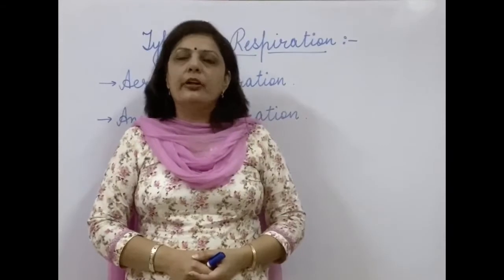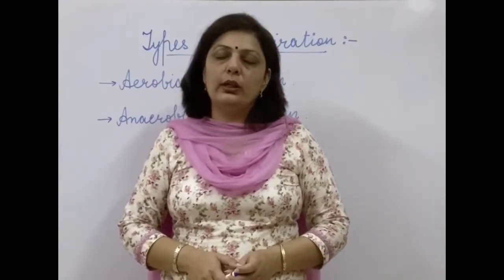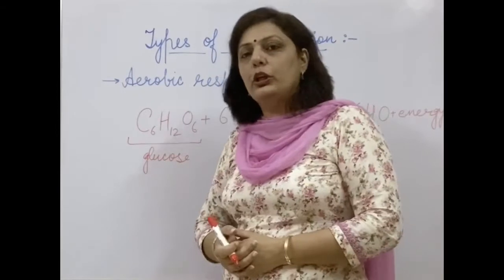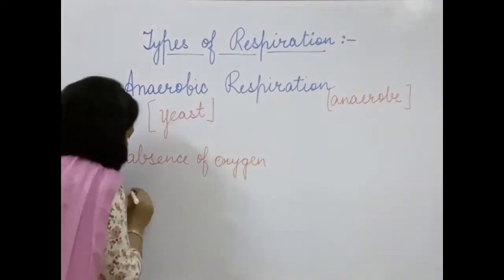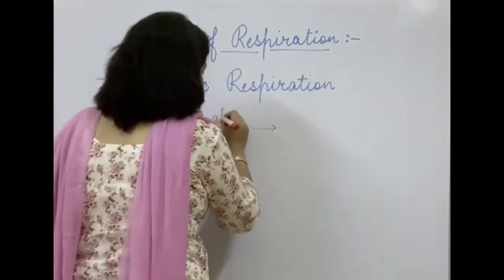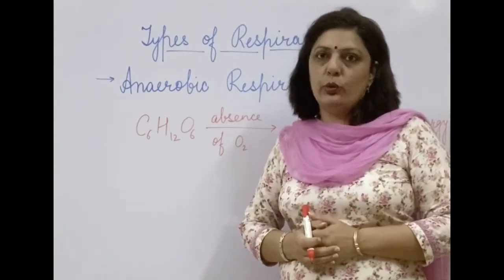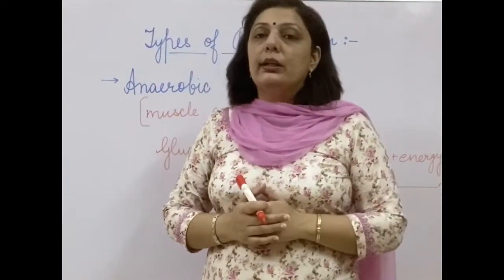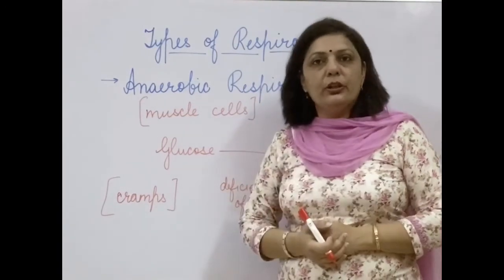Types of Respiration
Types of Respiration (aerobic and anaerobic respiration)